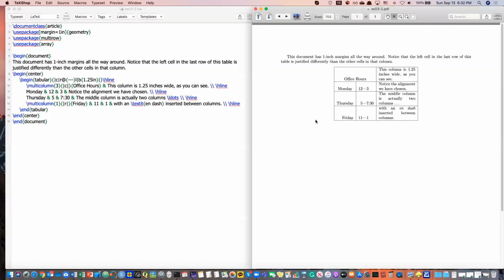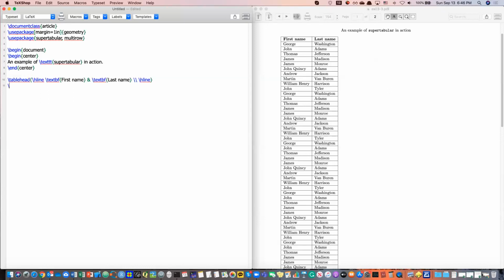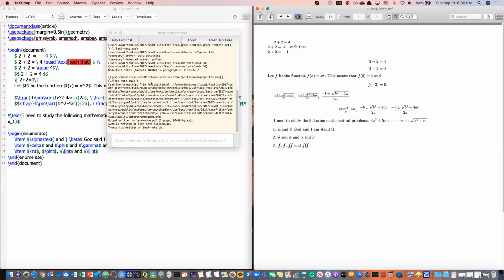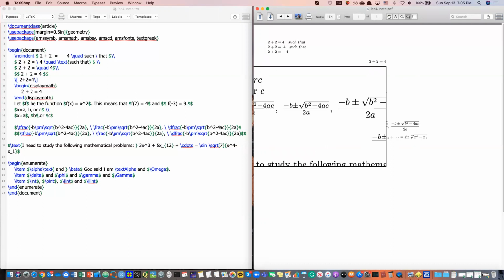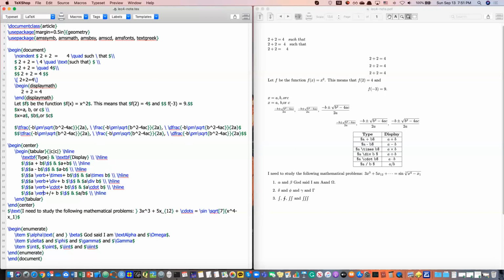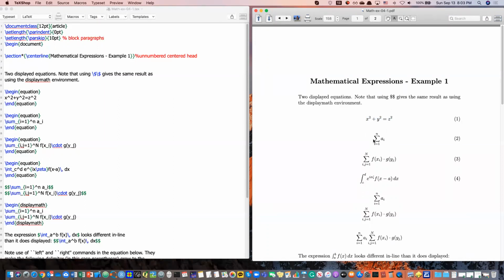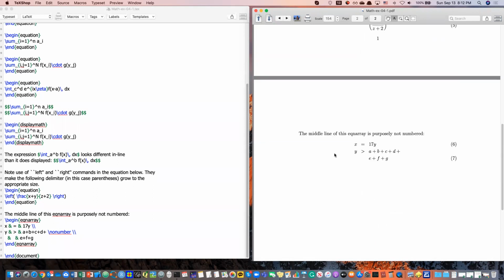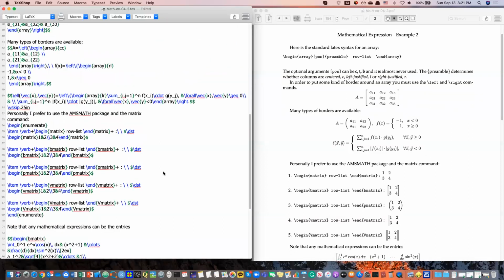Introduction to LaTeX - Lecture 4: Mathematical Expressions 2.